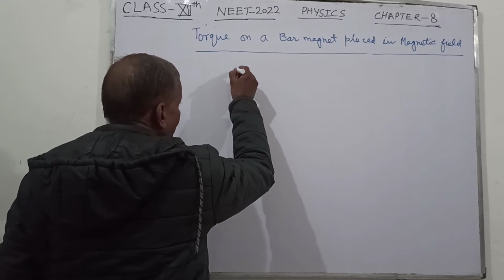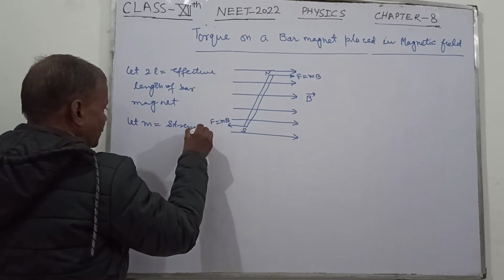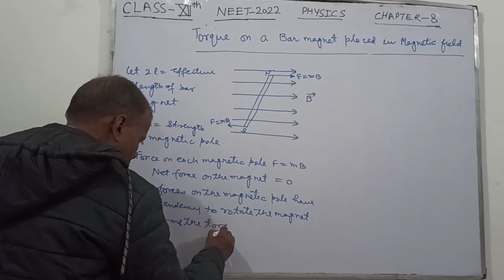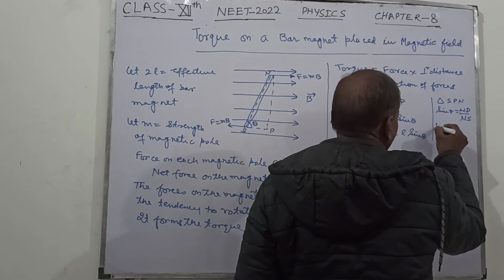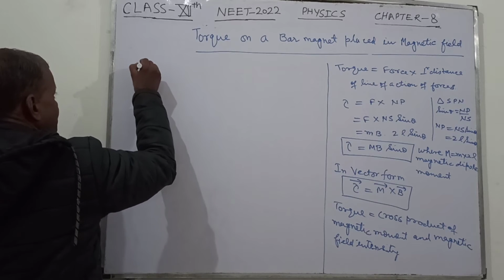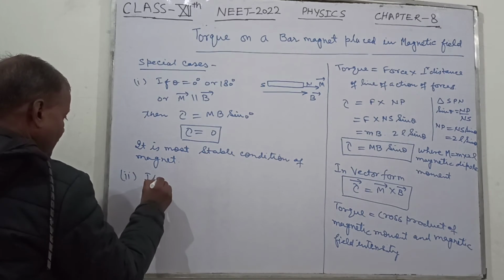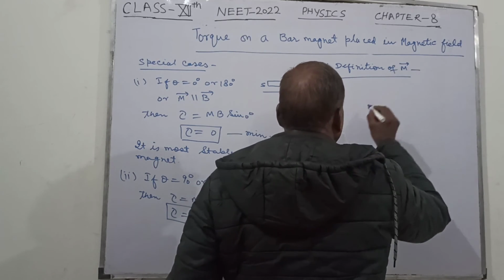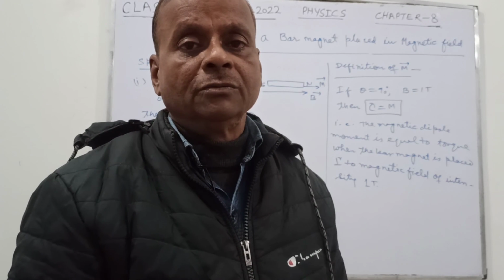TORQUE ON A BAR MAGNET PLACED IN MAGNETIC FIELD CLASS-12th NEET-22 CHAPTER-8